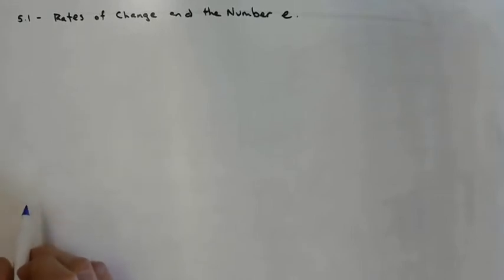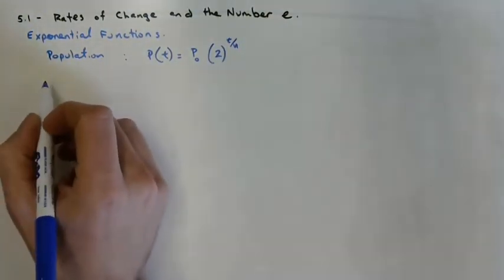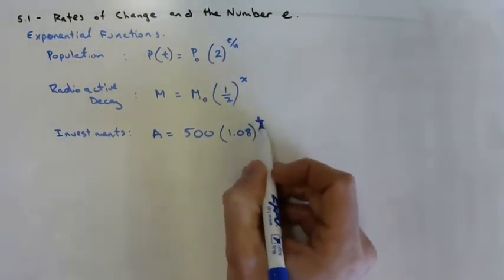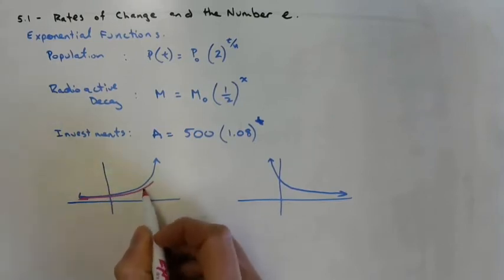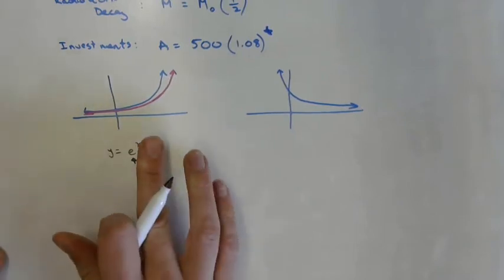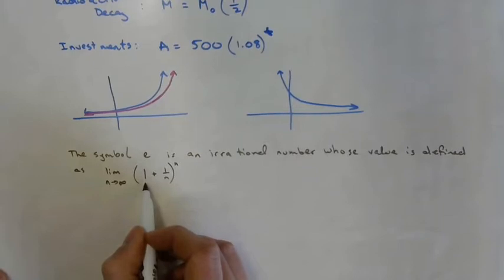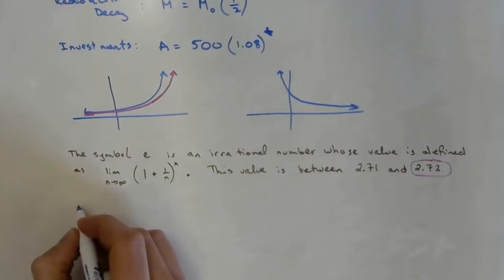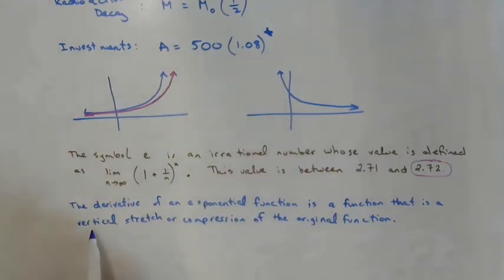5.1 - Rates of Change and the Number e